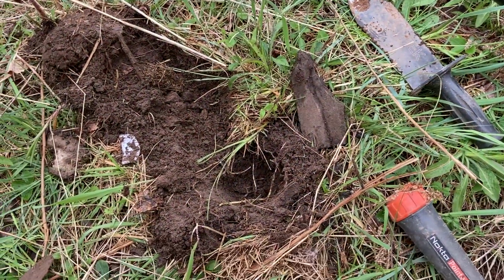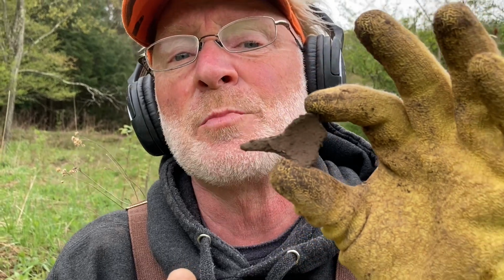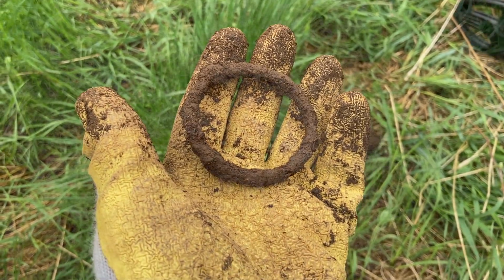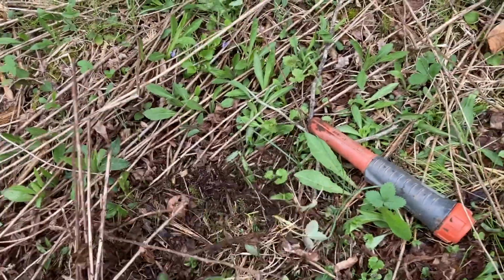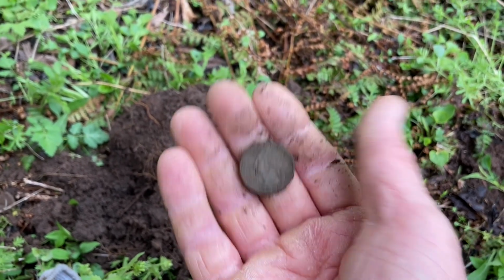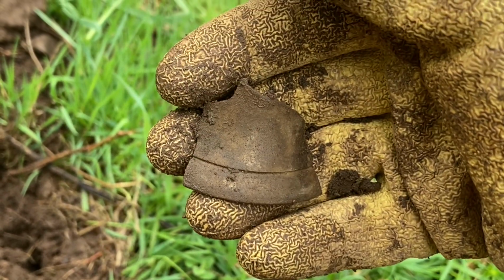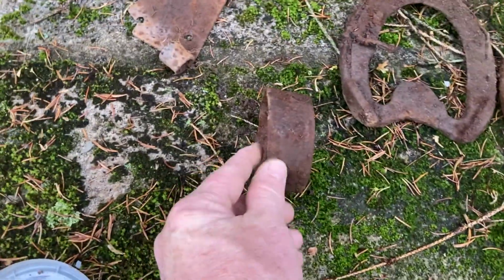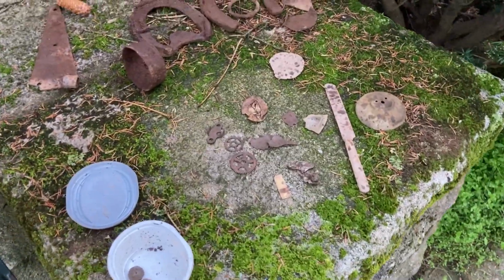1800's Homestead foundation search gives up some history.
A chilly May Day provides opportunity to search around an old foundation for an hour and a half.  Some interesting history arises from the soil, giving us a glimpse of history past...